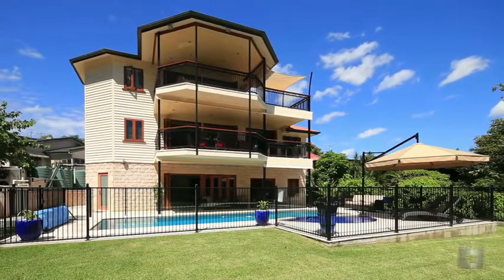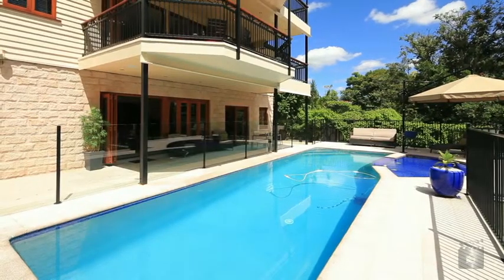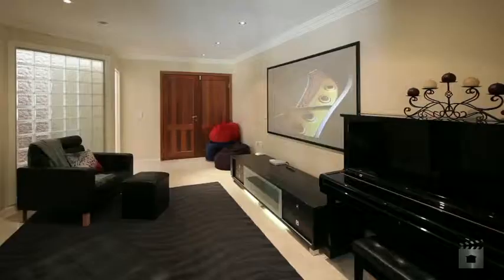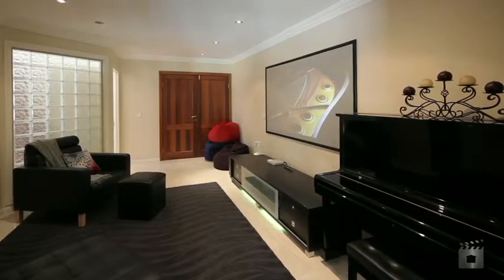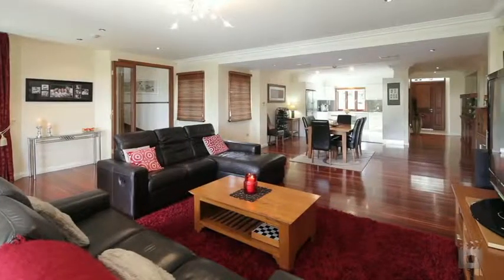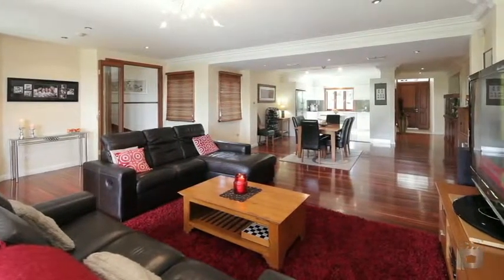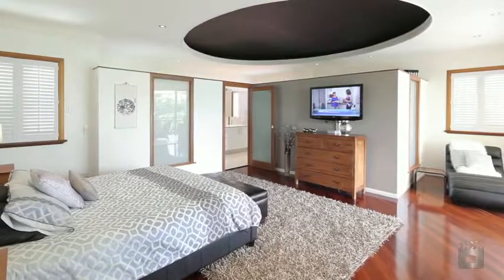50 Illidge Street, Coorparoo QLD By Andrew Bradley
Property Video shoot of 50 Illidge Street, Coorparoo QLD by PlatinumHD for Place Coorparoo